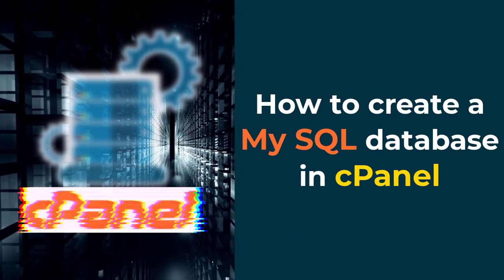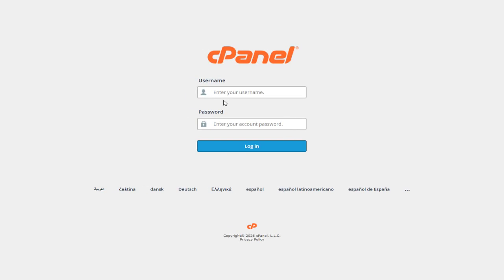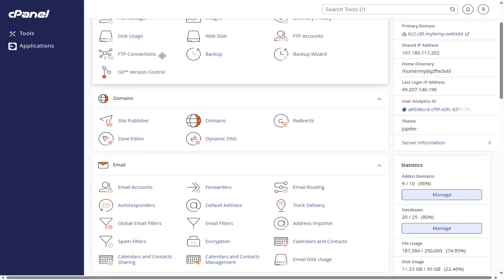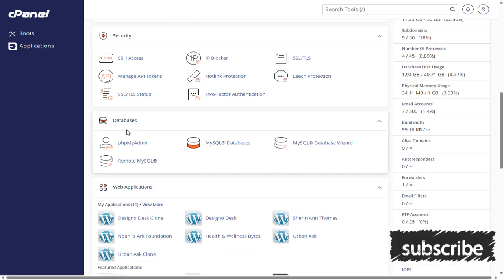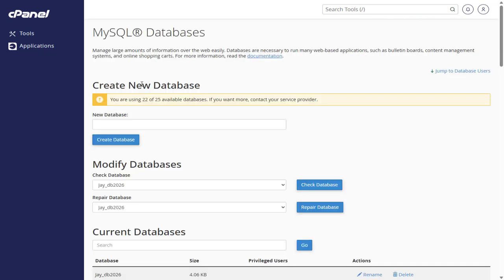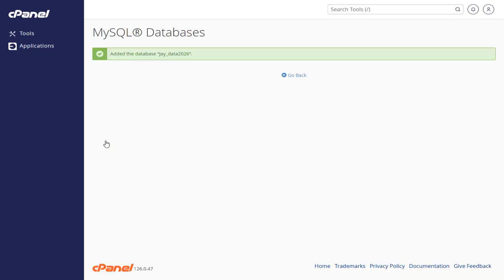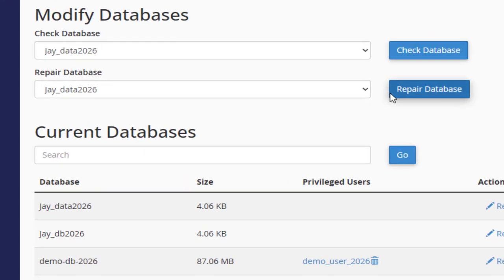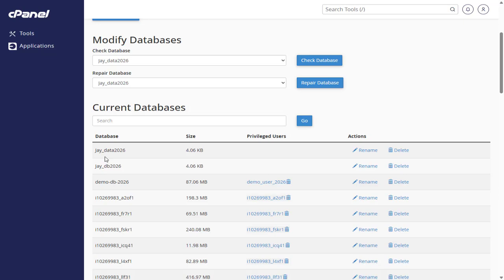How to Create a SQL Database in cPanel 2026